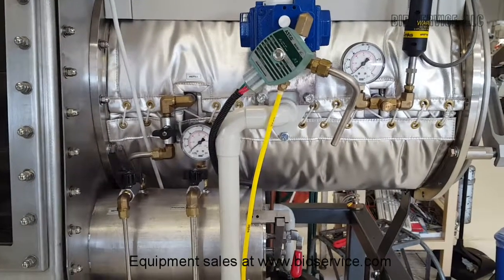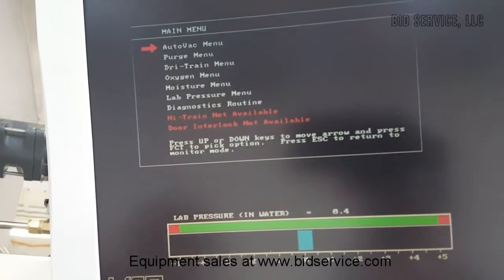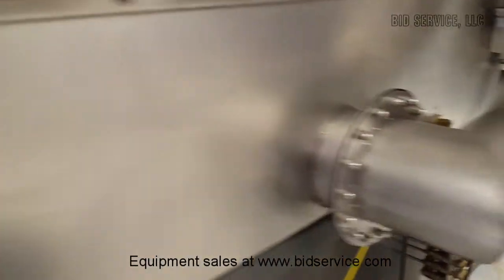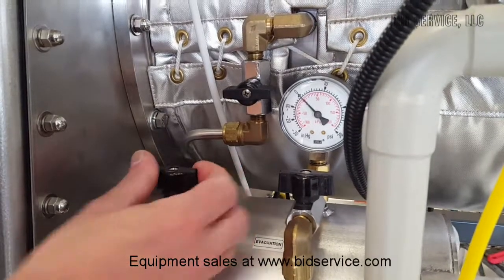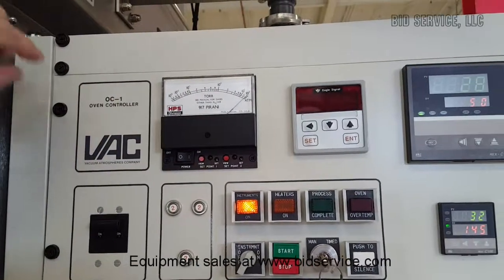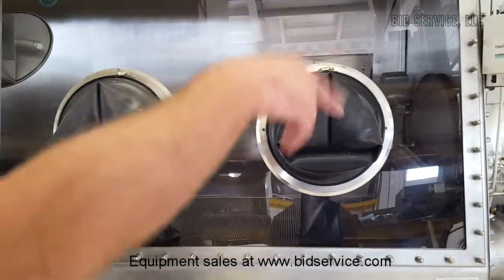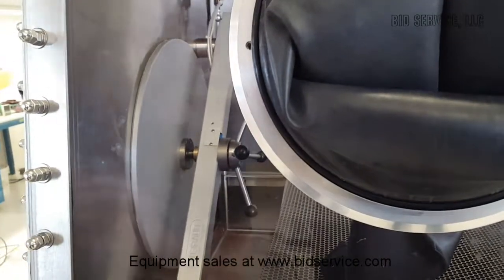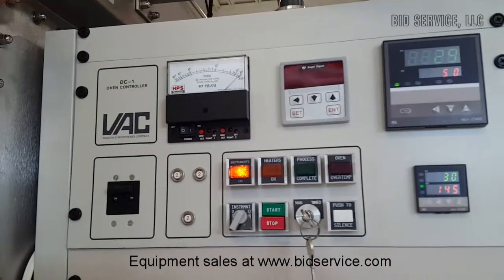Vacuum Atmospheres Nexus Glove Box #61217